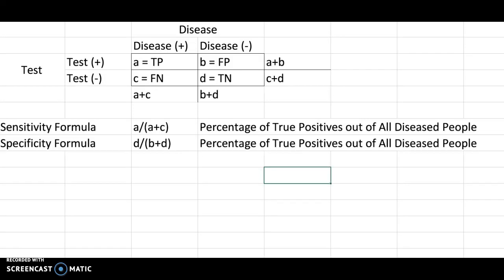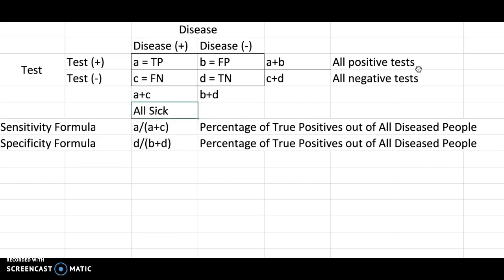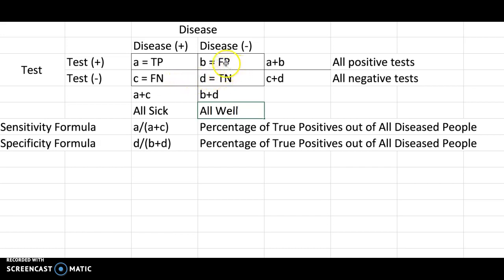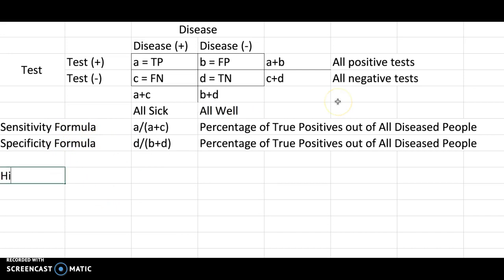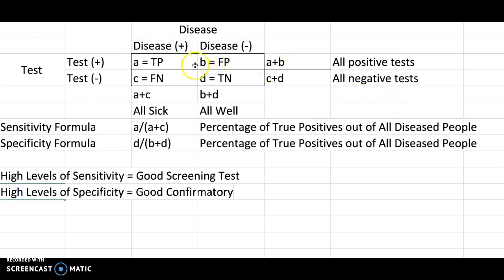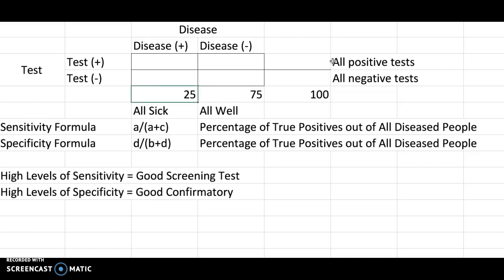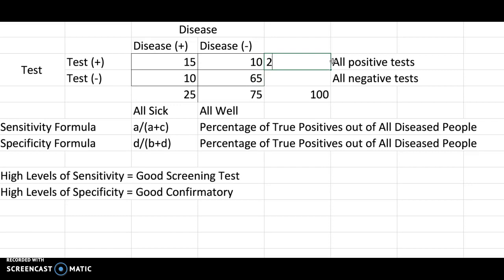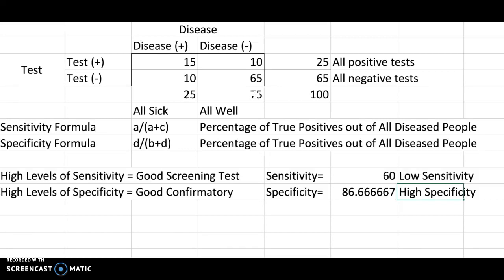Sensitivity and Specificity Overview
The second line should state Percentage of True Negatives of All Well People